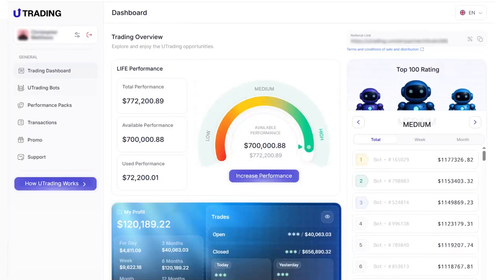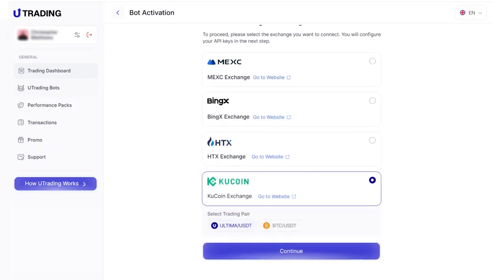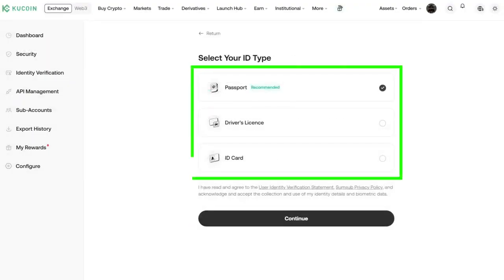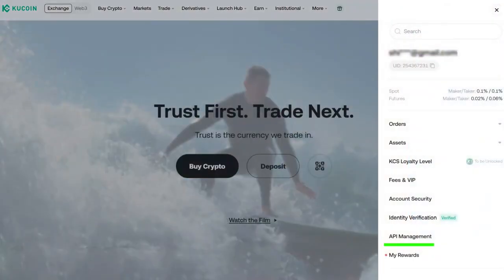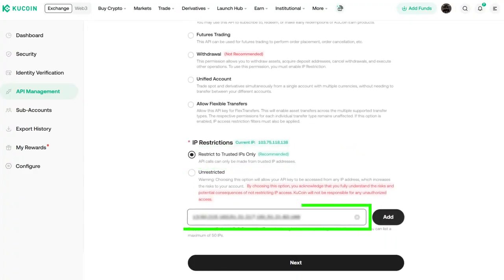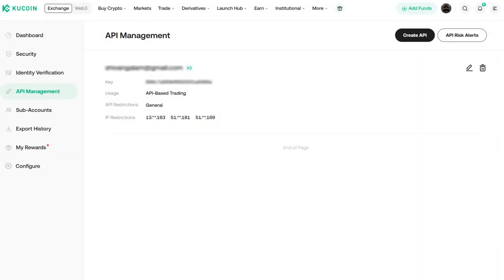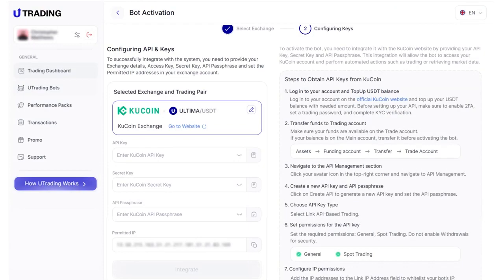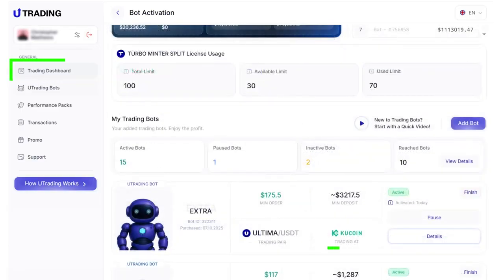How to Connect a UTrading Bot to the KuCoin Exchange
This tutorial takes you through the process of connecting your Utrading Bot to Kucoin Exhange.
Yes,  It's possible to steadily grow your money with Utrading Bot at a highly reduced risk and earn daily income by fixing your money in your own wallet as well.

To  Get Started, Follow The Guide Below

3. JOIN MY WHATSAPP GROUP FOR UTRADING UPDATES AND TRAININGS

cryprocurrencytoday#p2p how to earn money on Crytocurrency ,p2p bundle onlineearning without investment,Arbitrage on the exchange how to earn Crytocurrencytoday p2p how to earn money on cryptocurrency , p2p bundle Onlineearning without investment Arbitrage on the exchange, Arbitrage, mexc